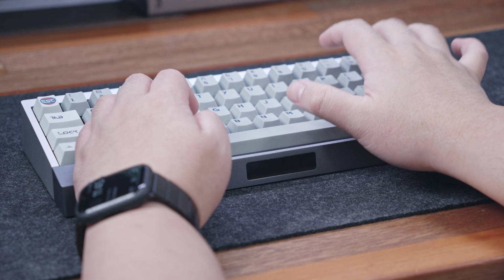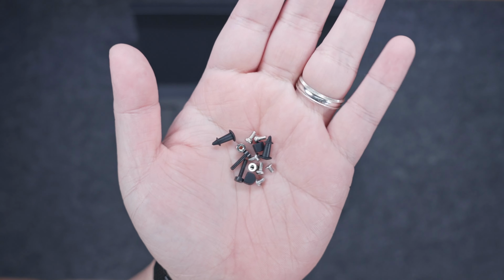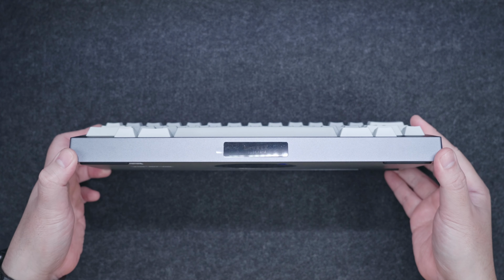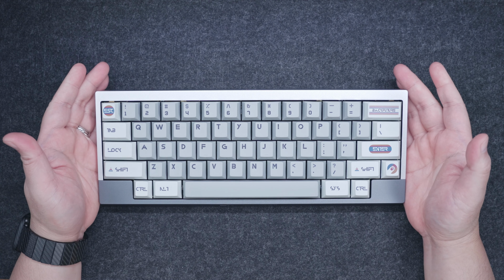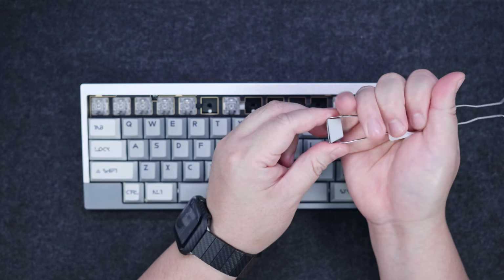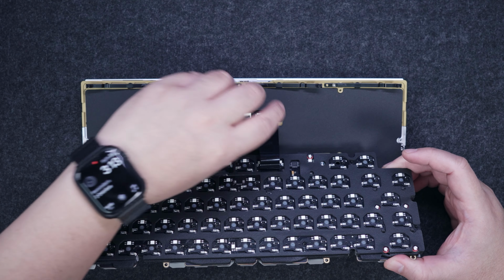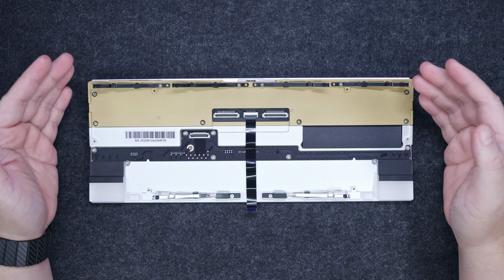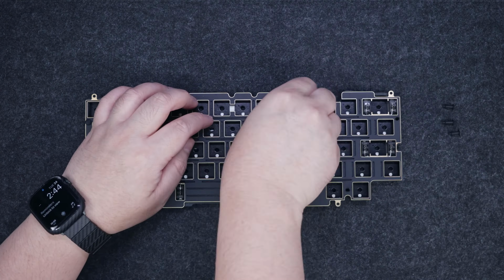AM Compact Touch Unboxing and Teardown Guide! - AM 65 Less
Timestamps:
0:00 - Intro
0:47 - Unboxing
0:56 - Parts Overview
3:42 - Sound Test
4:57 - Teardown Experience
8:53 - Outro

AM Compact Touch Unboxing - AM Compact Touch Teardown Guide - AM Compact Touch First Impressions

About TechBroll